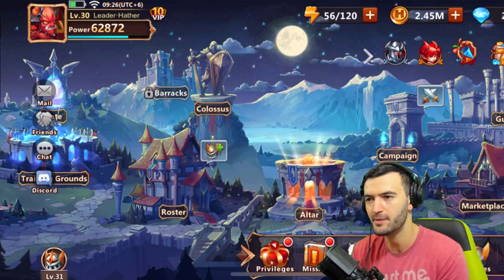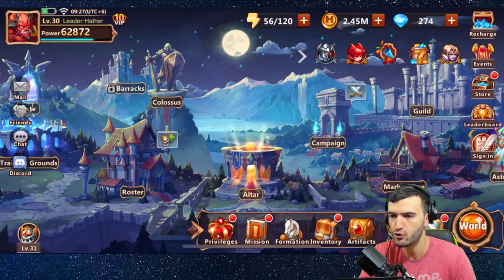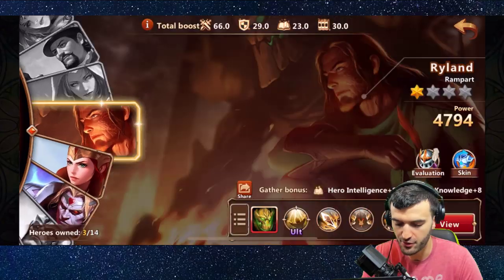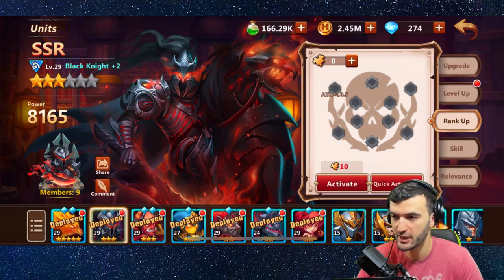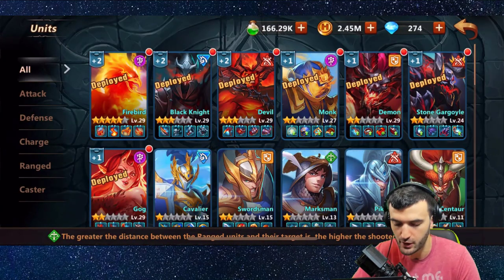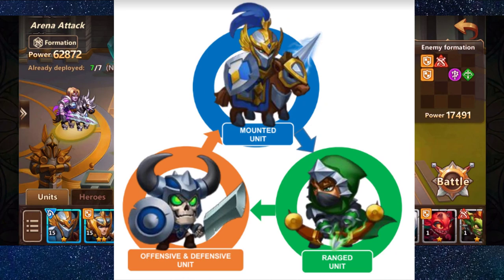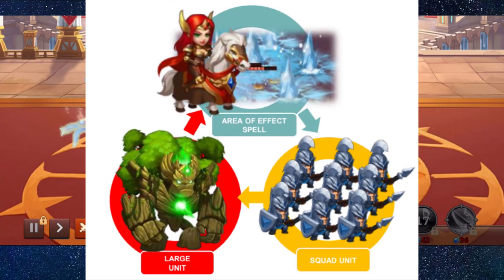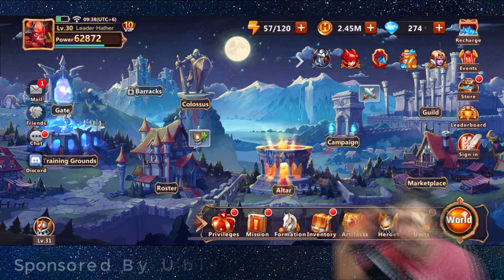Might & Magic Heroes: Era of Chaos Beginner Battle Tips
ESRB Rating is Teen